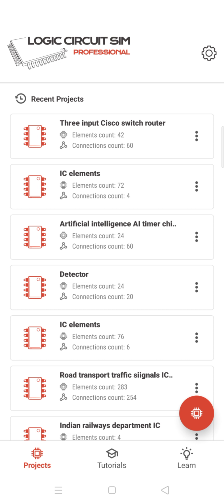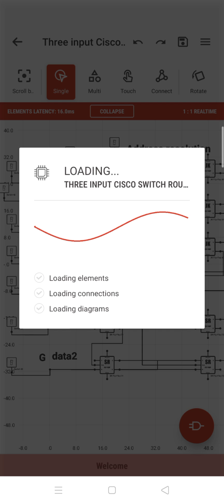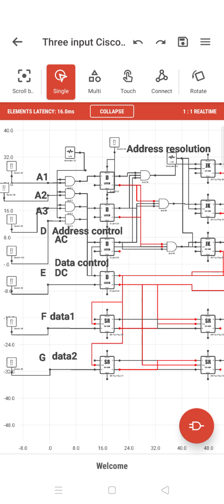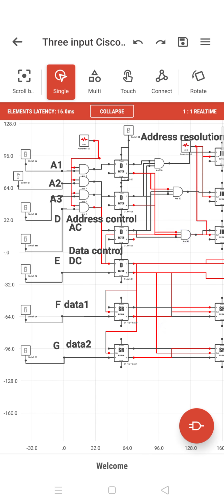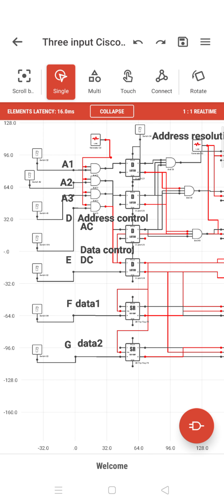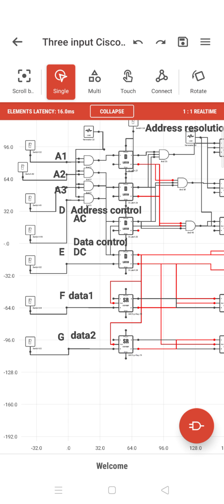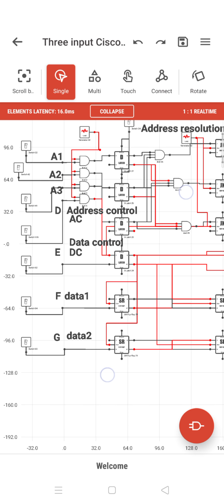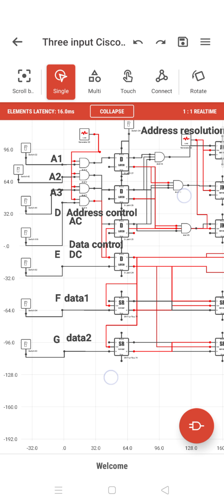Logic circuit simulator for network elements.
A basic idea of how the router hub switch concentrators and other circuit board work for networks. How to build the logic circuit board and the gates.